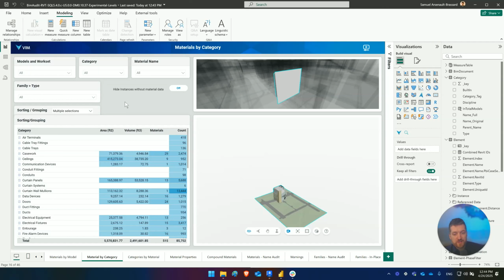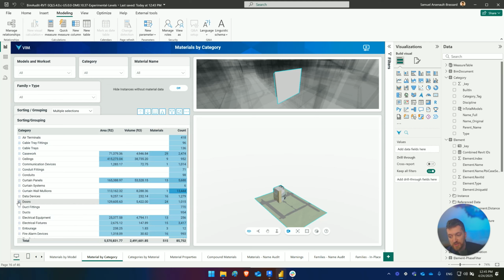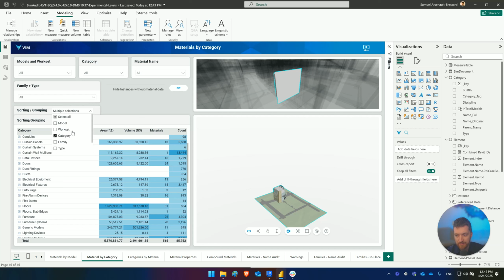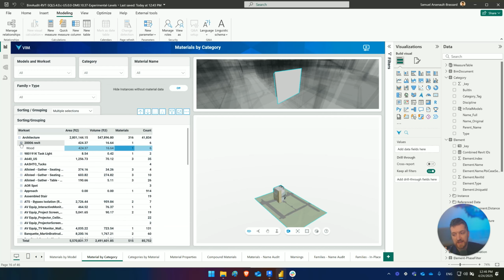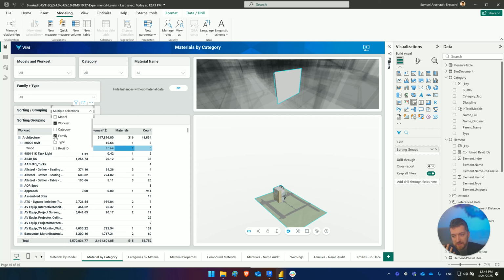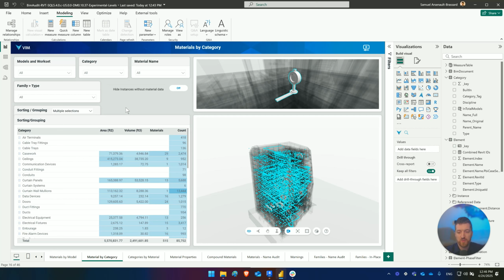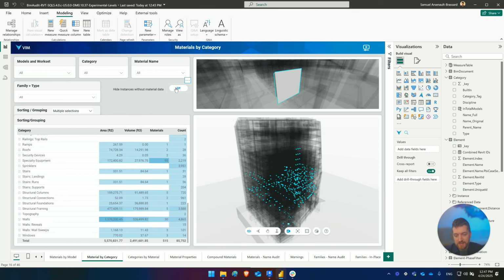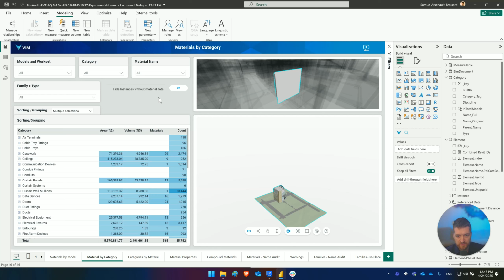Report - Materials by Category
📦 Materials by Category – Clean Up and Standardize Your BIM Library

Sam presents the Materials by Category report, a must-use tool for auditing bloated material lists in your Revit models. With a powerful field parameter at its core, this report lets you slice materials by category, workset, family, or more—helping you find redundant or misnamed entries like 24 different "door" materials.

Perfect for reducing duplication, standardizing naming, and understanding which elements are missing material assignments entirely.

⏱️ Chapter markers
00:00 – Overview: Audit materials by category
00:10 – See material counts per category (casework, doors, etc.)
00:34 – Naming standards tip: reduce material fragmentation
00:51 – Field parameter: swap to workset, family, or others
01:25 – Example: electrical workset with 80 materials
01:56 – Toggle: hide elements missing a material
02:20 – Why some system families have no material
02:37 – Desktop vs. Web: how the on/off toggle behaves
02:51 – Next up: inverting the view (materials by element type)

📚 Learning Points
1️⃣ Identify material overload by category and fix naming inconsistencies.
2️⃣ Use the field parameter to view materials by workset, family, or more.
3️⃣ Quickly flag and filter out elements with no material assignment.
4️⃣ Optimize your BIM content for clarity, consistency, and performance.